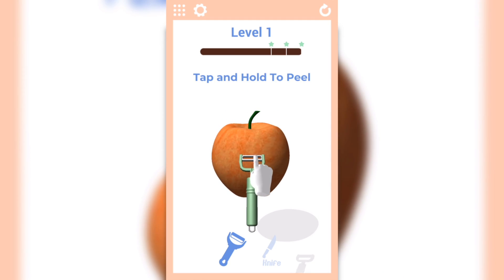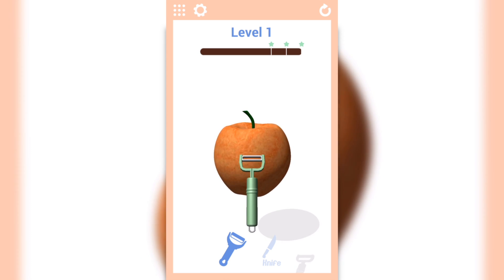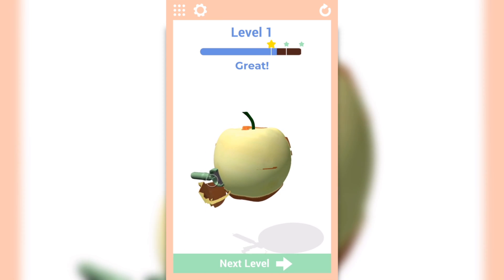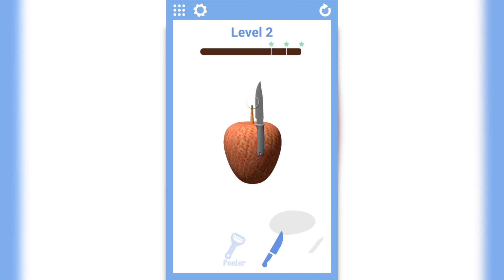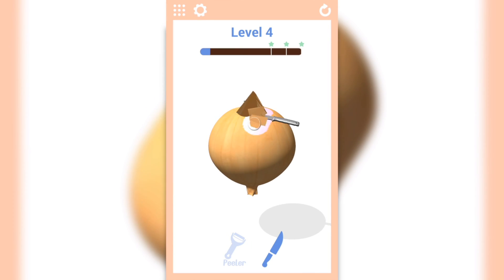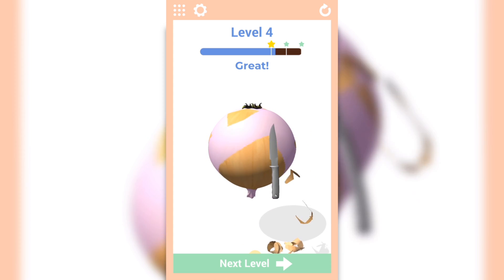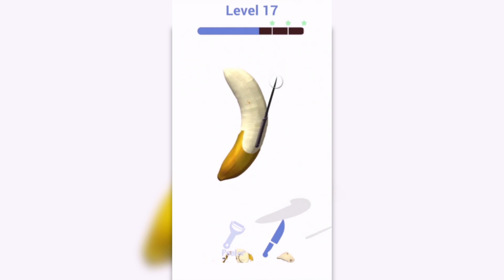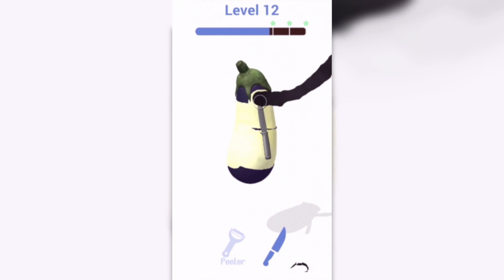i Peel Good - peel objects of your desire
I Peel Good is a game where you can peel objects of your desire. From fruits to even different weird objects, what not, you can peel in this game. Peel and Feel Good!!